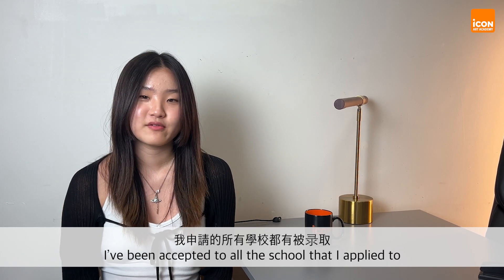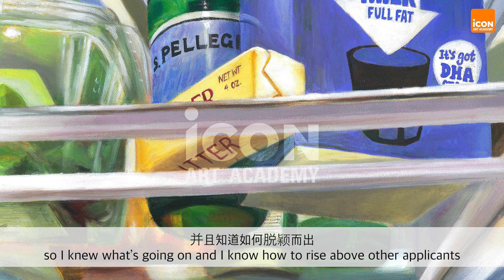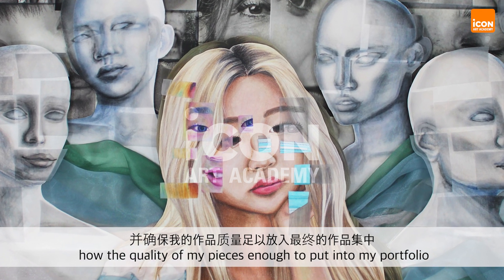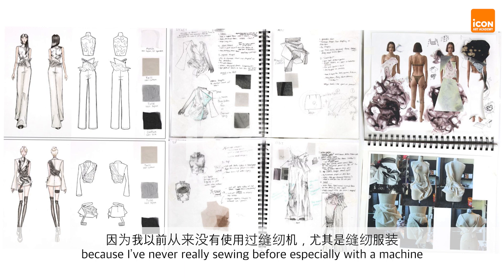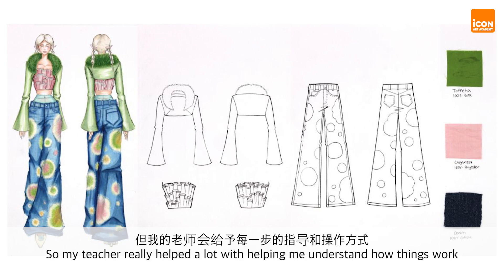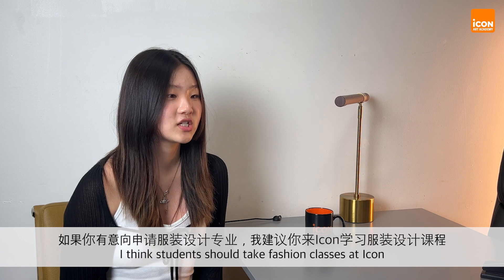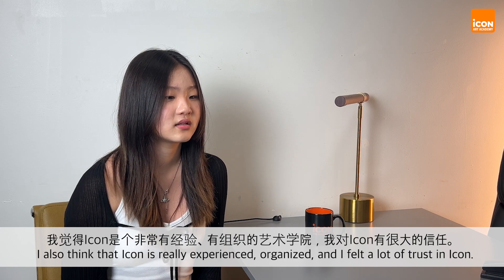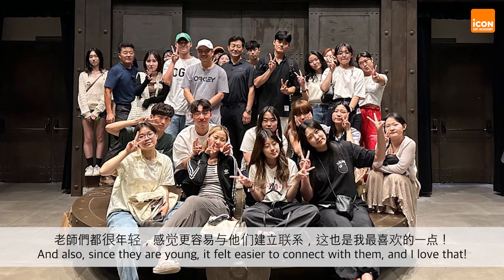[ICON Acceptance 2024] FIT Fashion Portfolio - Ashley Lee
♡Congratulations to our Fashion Design student, Ashley Lee, who has been accepted to the Fashion Institute of Technology (FIT), Parsons, Pratt, Drexel, SCAD, and Otis!

Traditional Art Classes:
✦Fine Art/Illustration Portfolio/Supplemental Portfolio
✦Advanced/Foundation Art
✦OCSA Portfolio Prep

Design Classes:
✦Fashion Design
✦Archietecture
✦Graphic Design
✦Animation/Entertainment Design
✦Motion Graphics
✦Transportation Design
✦Product Design
✦Interior Design

We offer a comprehensive art portfolio program for students to build art/design portfolios for art colleges and universities with art majors, as well as supplemental portfolios for regular universities.